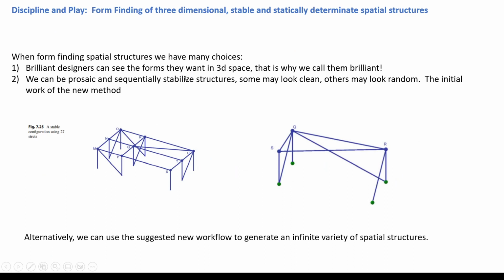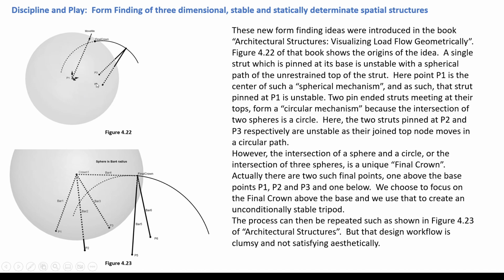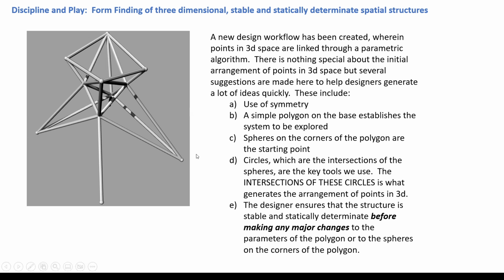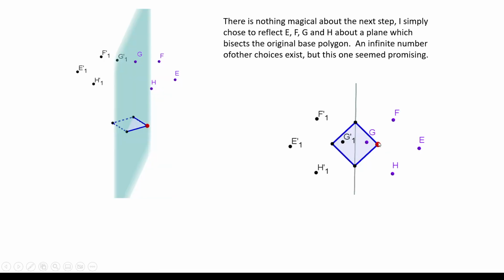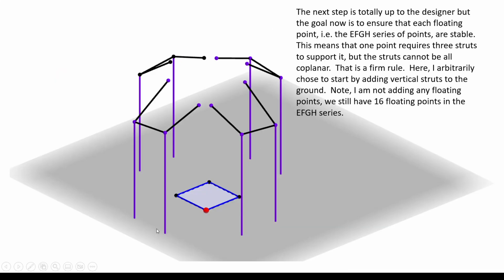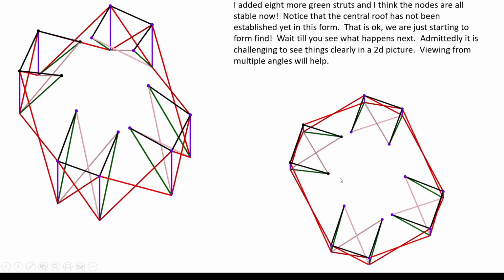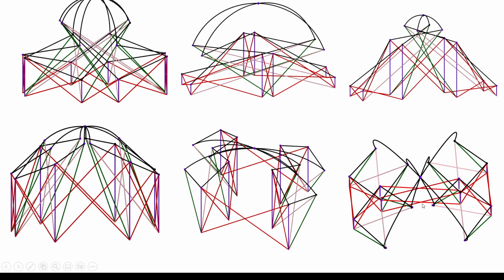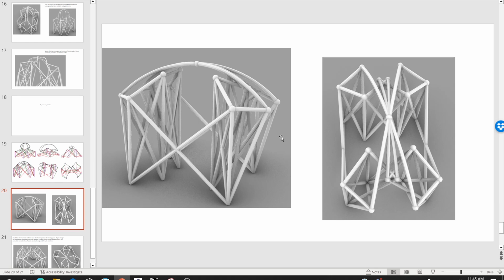Form Finding of 3d Spatial Structures Determinate, Stable and Beautiful!